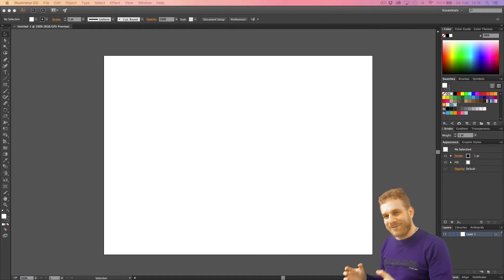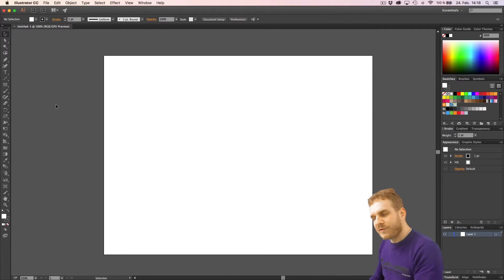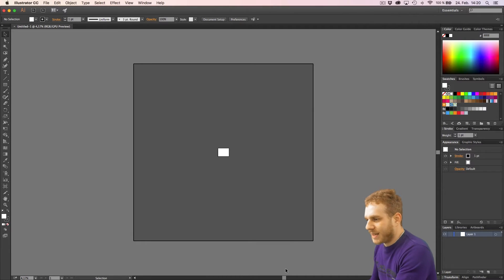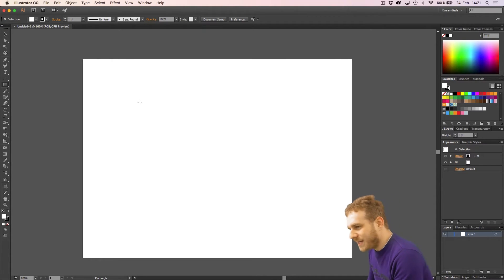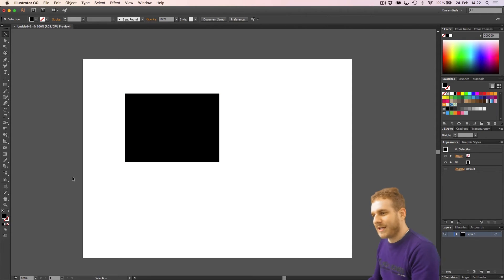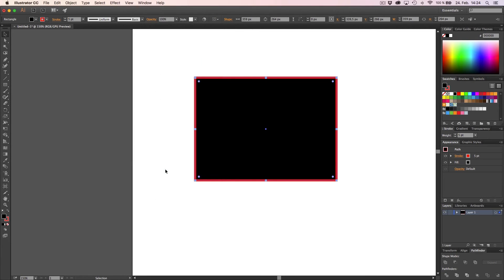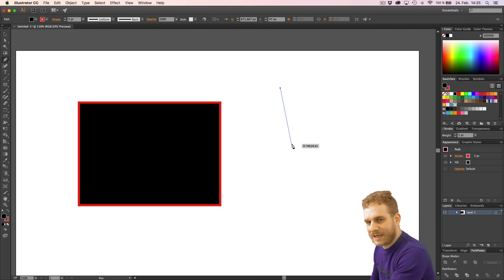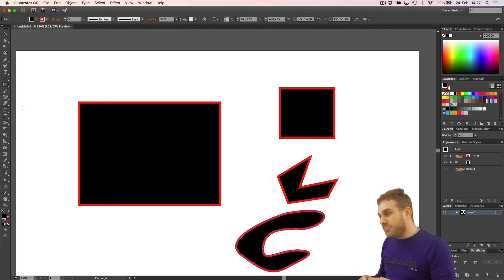Web Design Tutorial - Adobe Illustrator - Introduction to Illustrator and the UI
Learn more about Illustrator, how to use it and how to get started with it.